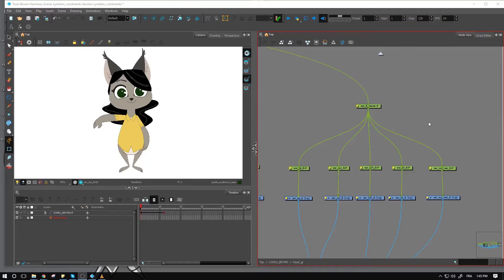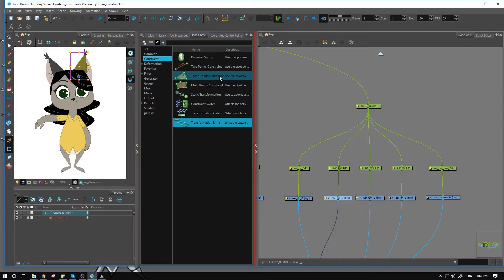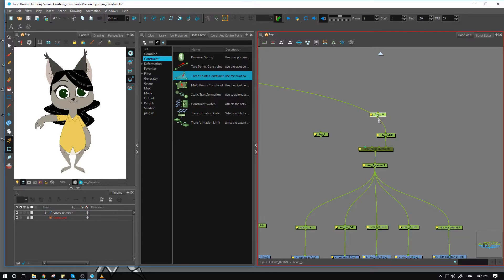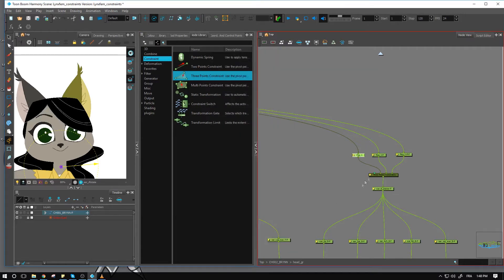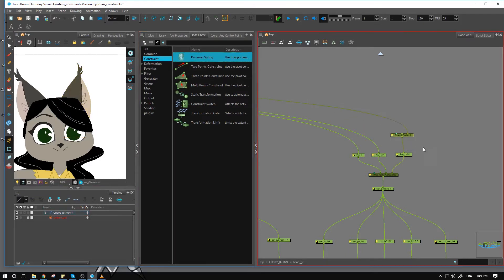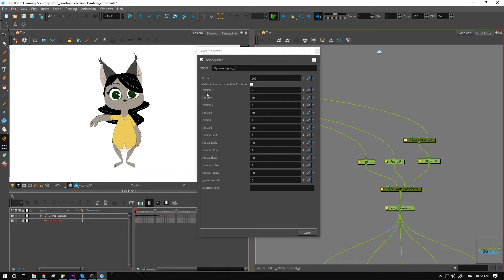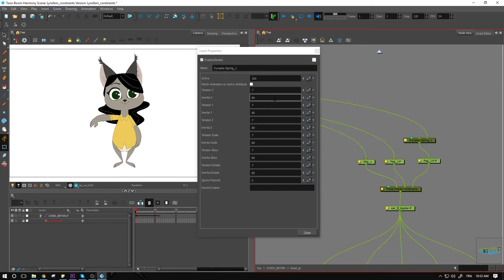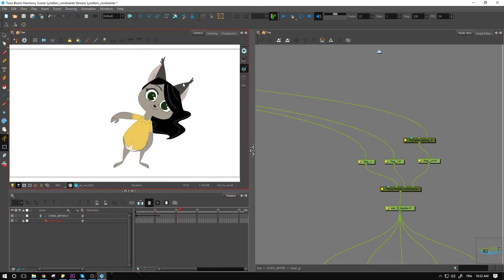How to Insert a Dynamic Spring: Ears with Harmony Premium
Learn how to Dynamic Spring: Ears with Harmony Premium